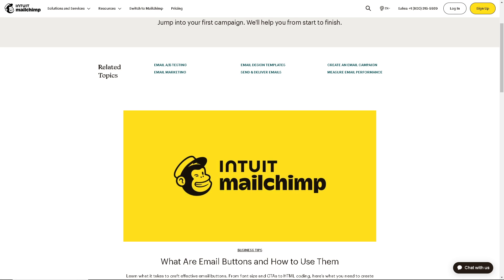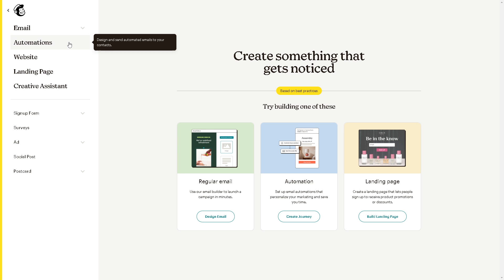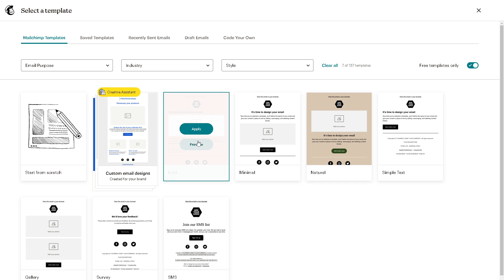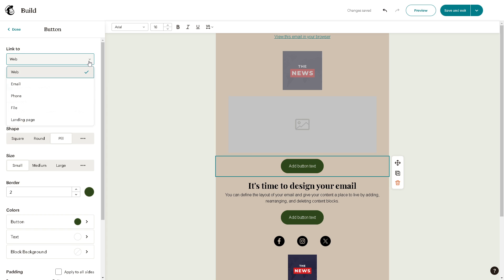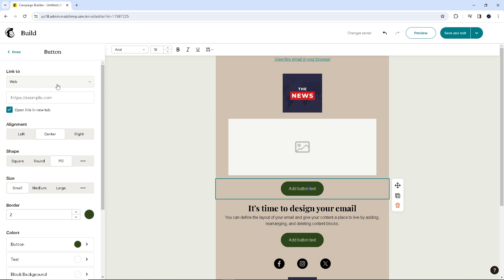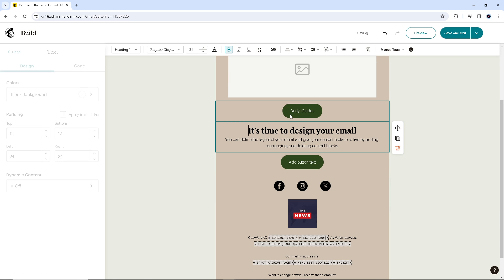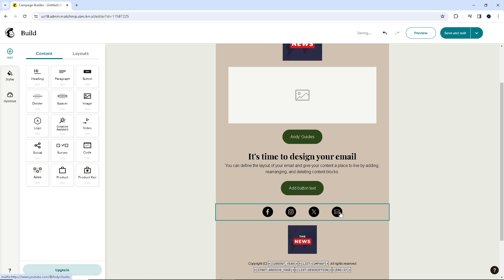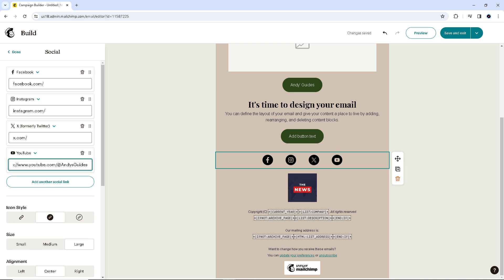How to Add Custom Social Media Button or Icon in Mailchimp (Full 2024 Guide)